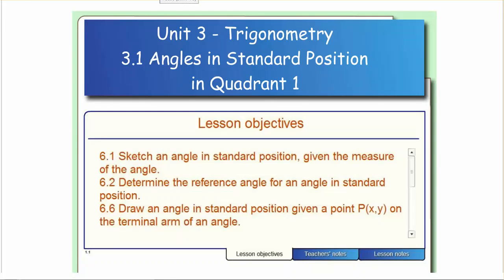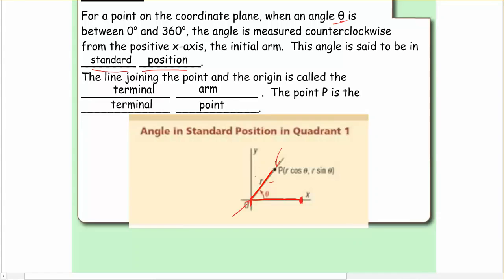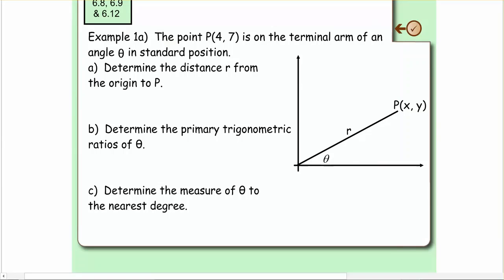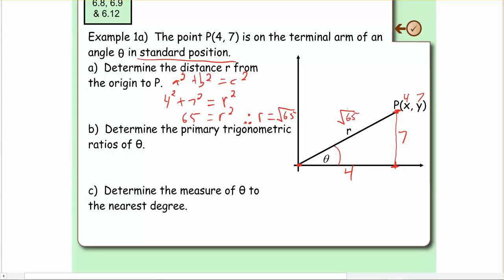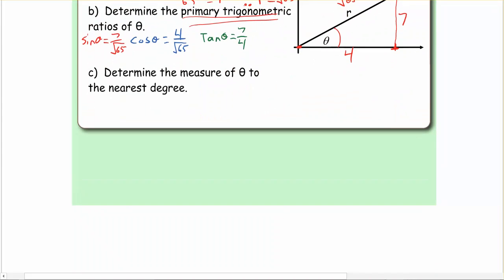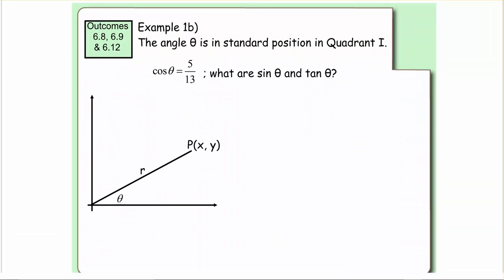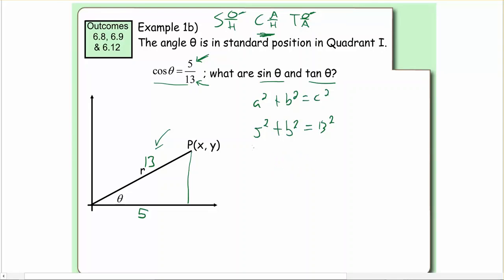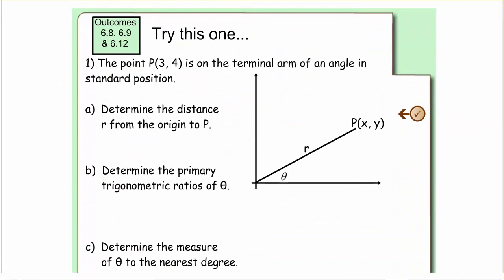L15-Angles in Standard Position